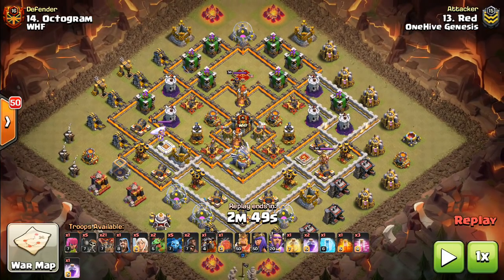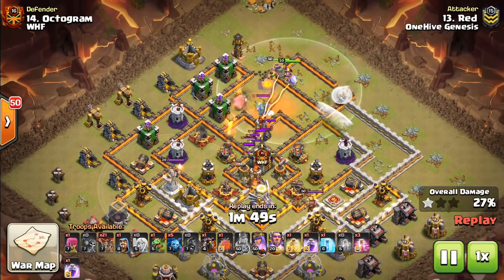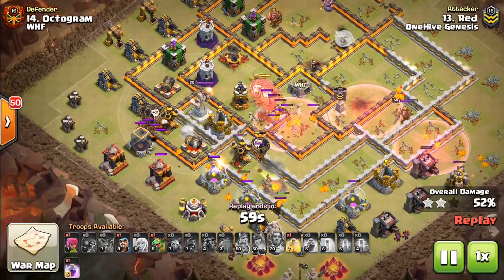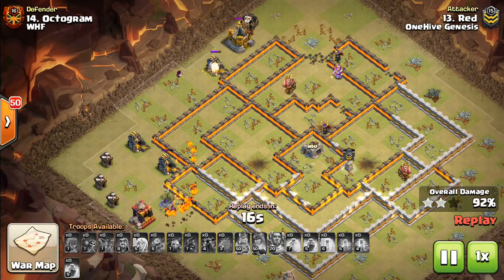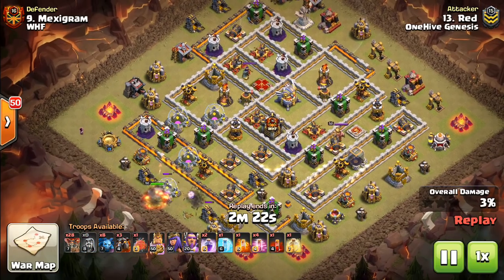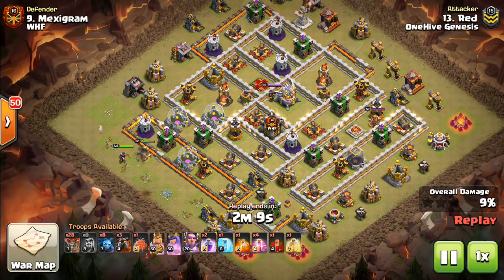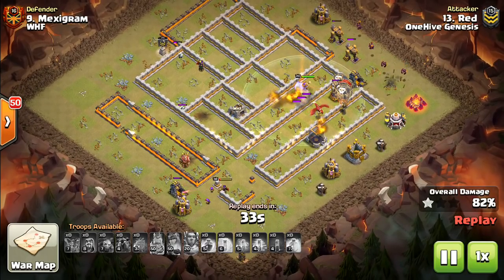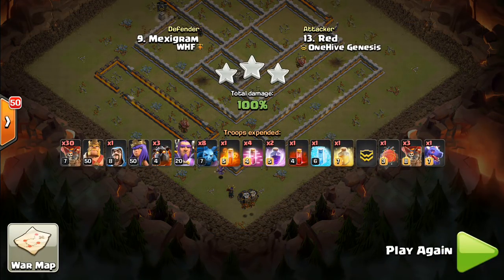These 2 Things Might Save Your LaLoon Attacks! | Clash of Clans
Dragon in the battle blimp and healer lure across the base? Here we go!

Clash on!